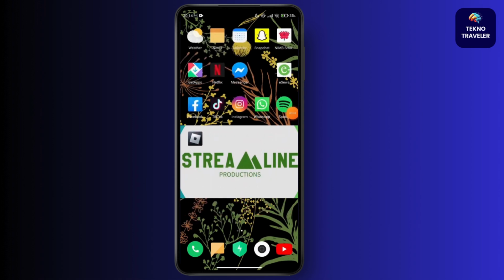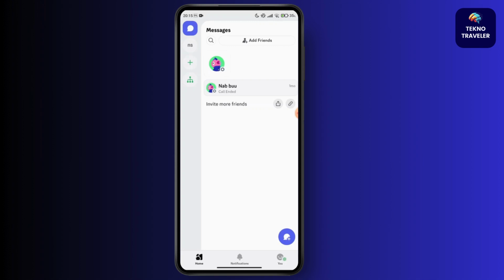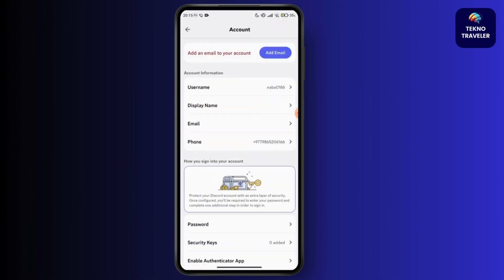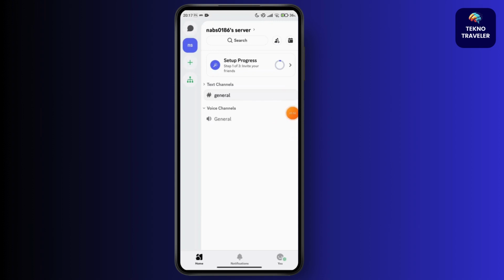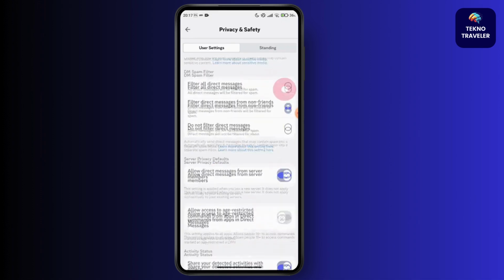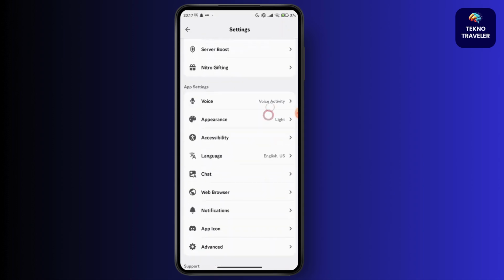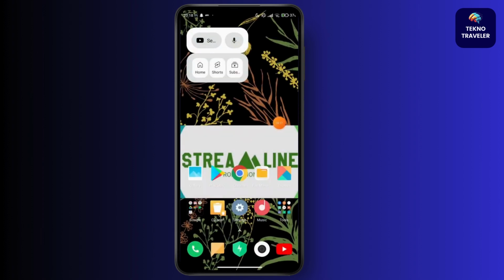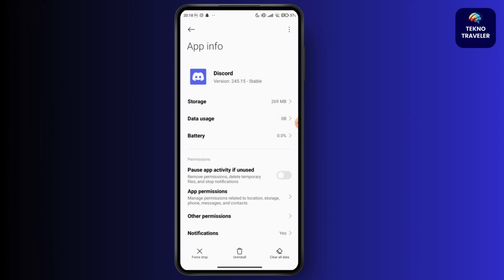FIX: Unable to Accept Invite on Discord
In this video, we’ll show you how to fix the "Unable to Accept Invite" error on Discord. If you're having trouble joining a server using an invite link, this guide will help you troubleshoot the issue and get connected to your desired Discord server in no time.

Steps Covered:

Check Invite Link Validity:
Learn how to verify if the invite link is still active or if it has expired.

Review Server Limit Restrictions:
Understand how Discord's limit on server memberships might affect your ability to accept invites.

Check Account Settings:
Make sure your account settings, such as privacy and security options, aren’t blocking server invites.

Try Another Device or Network:
If the invite isn’t working, switching to a different device or network might help resolve the issue.

Contact Server Admin for a New Invite:
We’ll show you how to request a new invite if the original one is no longer valid.

Troubleshooting Tips:

Clear your cache and try accepting the invite again.
Ensure Discord is updated to the latest version.
If the issue persists, try uninstalling and reinstalling Discord.